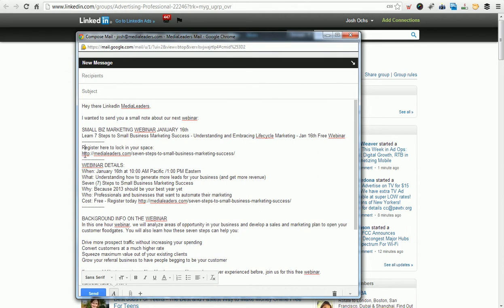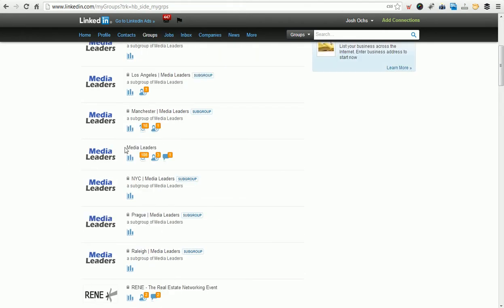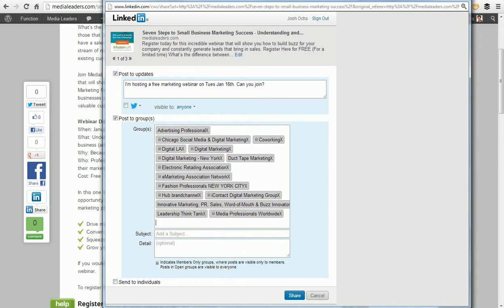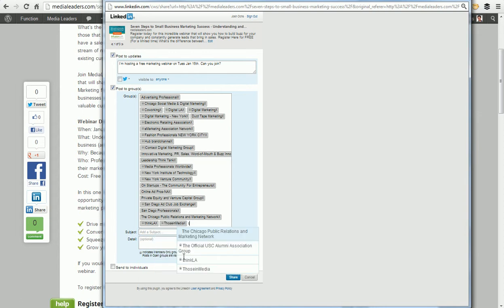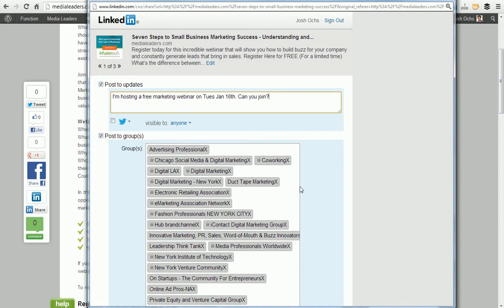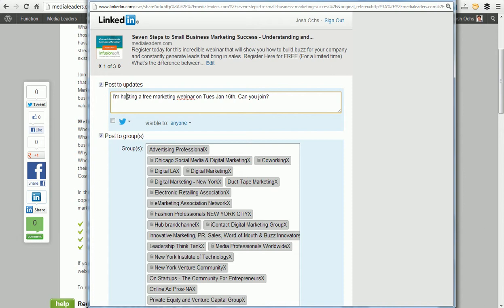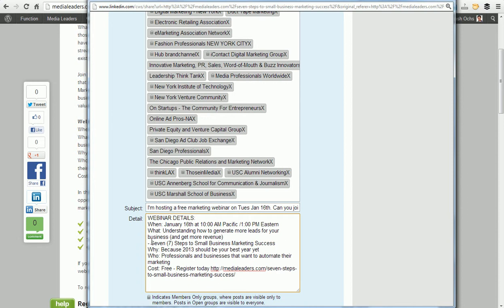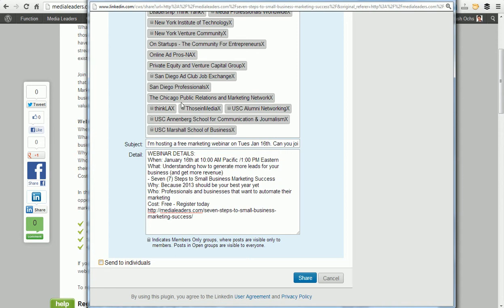How to use LinkedIn to promote an event and get registrations